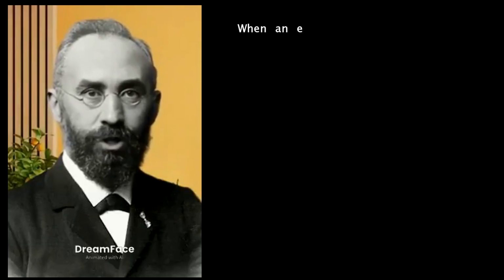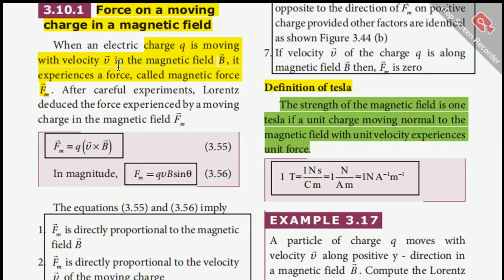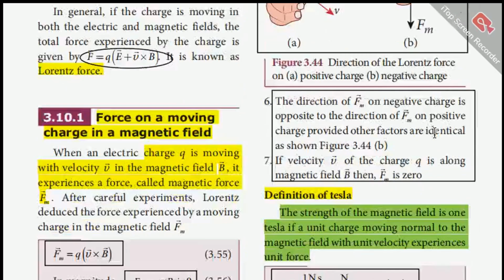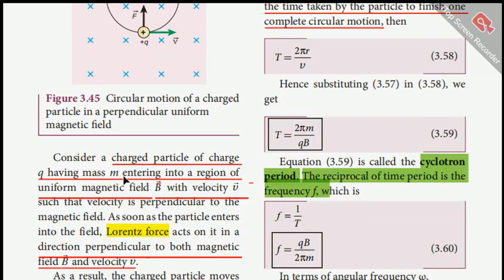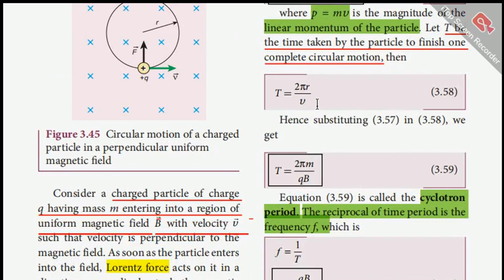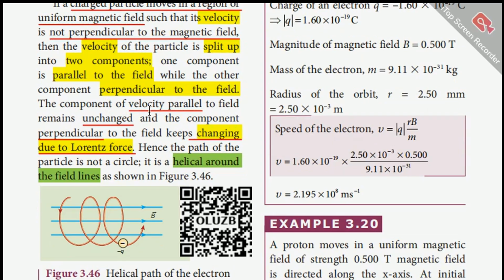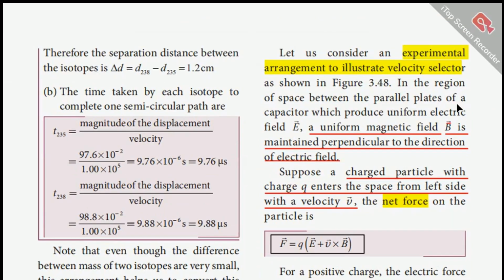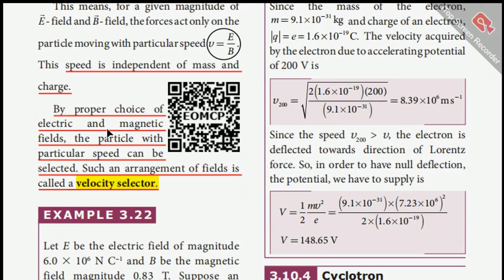LORENTZ FORCE Class 12 PHYSICS TN STATE BOARD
This video explains the  concepts of LORENTZ FORCE, FORCE on a moving charge  in PHYSICS for TN STATE BOARD school students